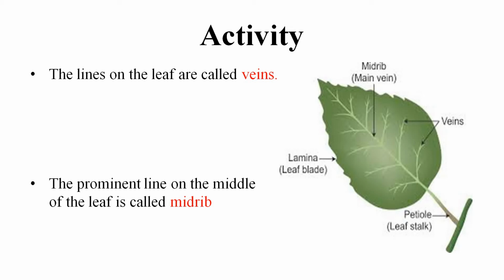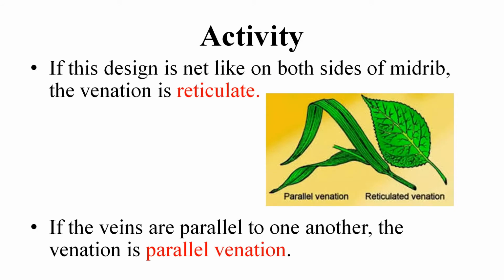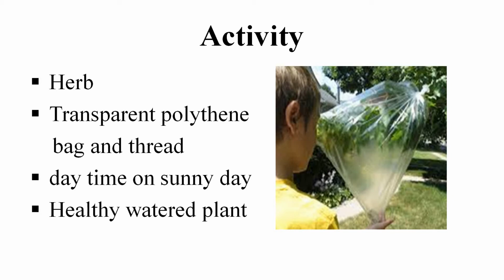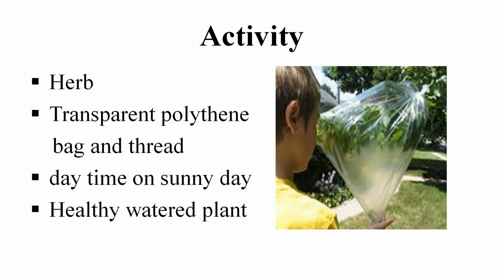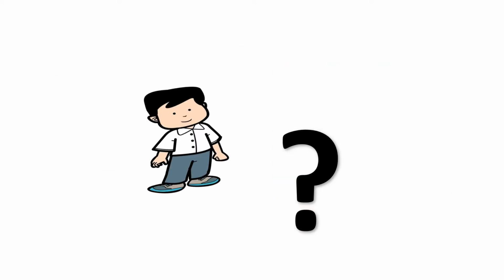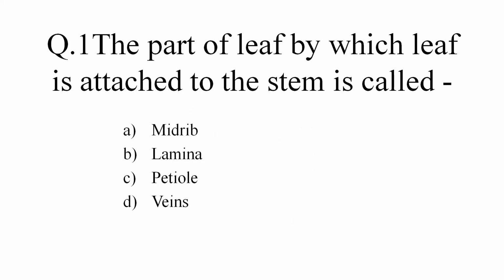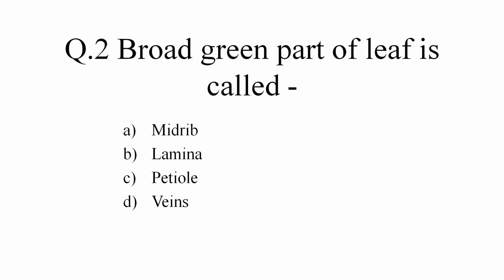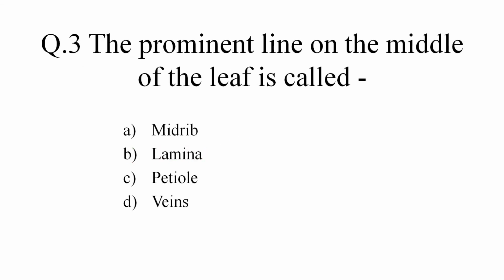Getting to know Plants | Lecture - 3 | Class - 6 | C.B.S.E Board